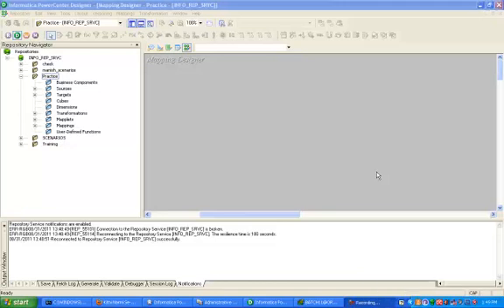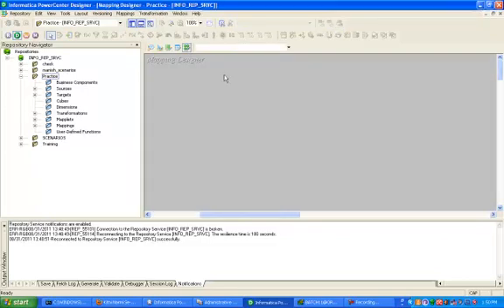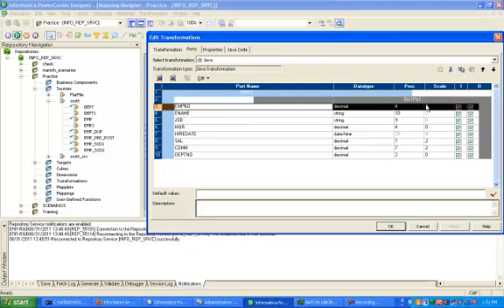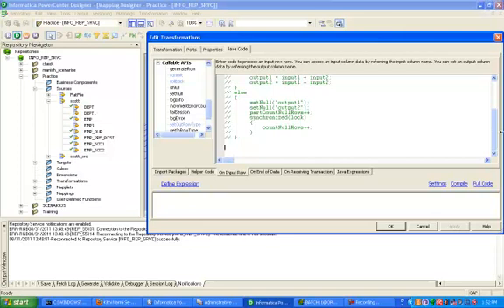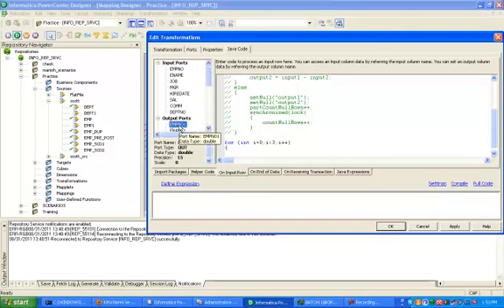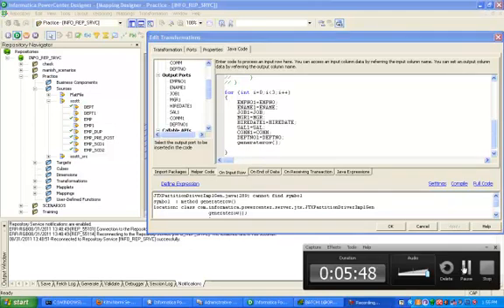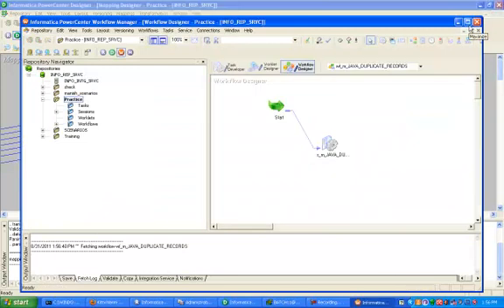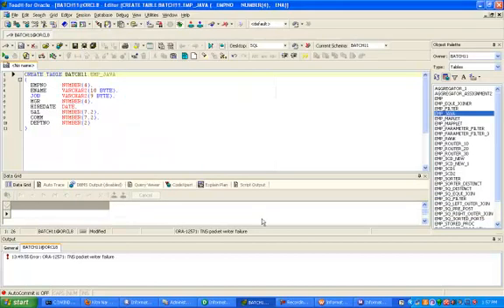Java Transformation in Informatica by Manish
using java transformation inserting source record 3 times in the target.